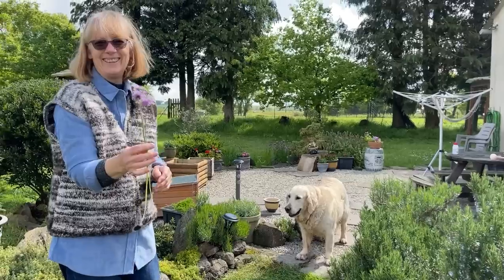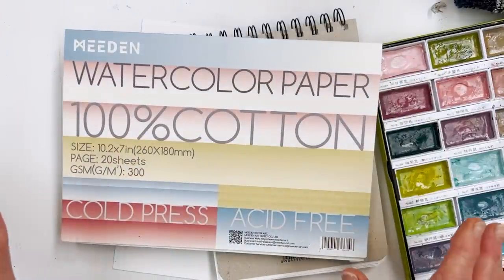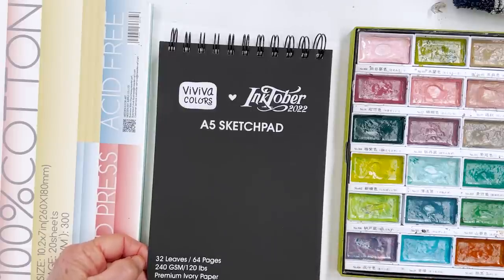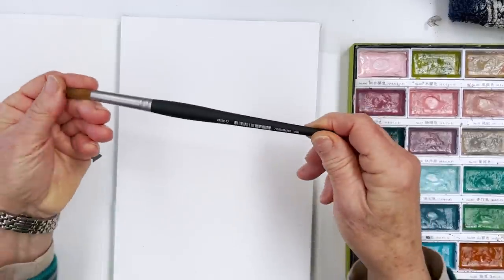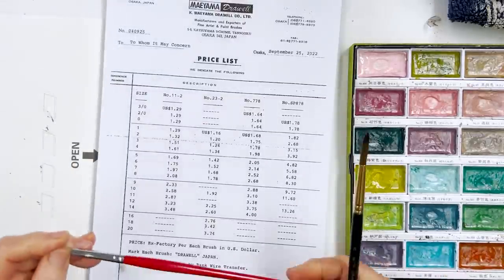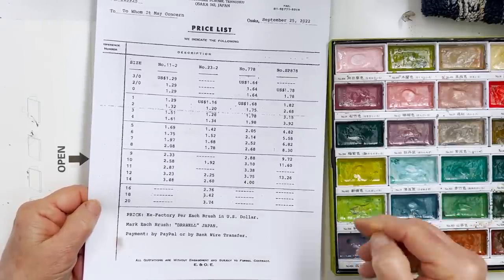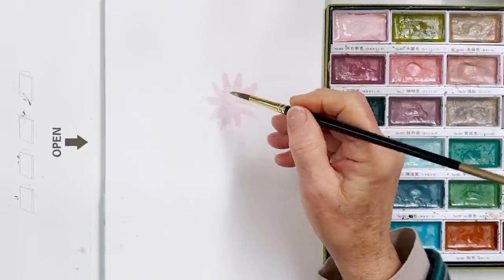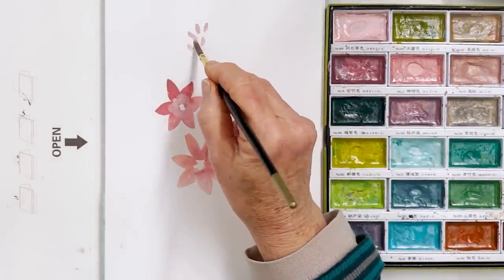Painting Watercolor Flowers - Quick and Easy Tutorial plus chat about materials I’m using right now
In this watercolor tutorial, I will be showing you how to paint modern-style wild flowers using loose techniques step-by-step on Meeden watercolor paper in real time. I will be using a block of Meeden watercolor paper, size 10 x 7 inches, which I will also be reviewing in this tutorial.

Princeton Aqua Elite Synthetic Kolinsky Brush, Round, 8
and also a size 5

Also...
Drawell Brush prices [we will add a link here once it's ready!]

00:00 Introduction
00:34 A chat about my supplies
07:37 Painting 'modern' watercolor flowers

SUPPLIES

FAVOURITE SUPPLIERS